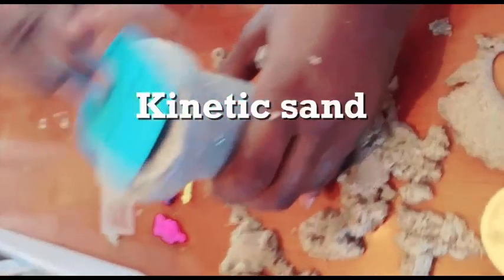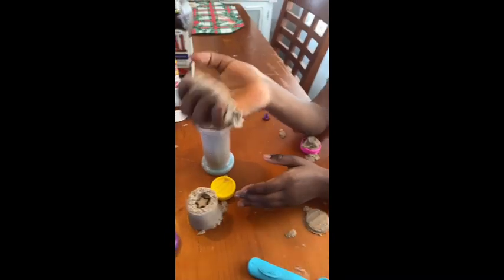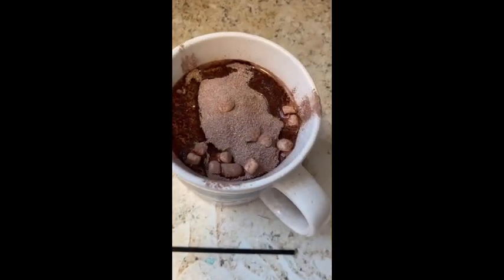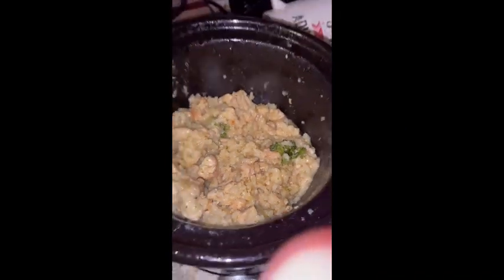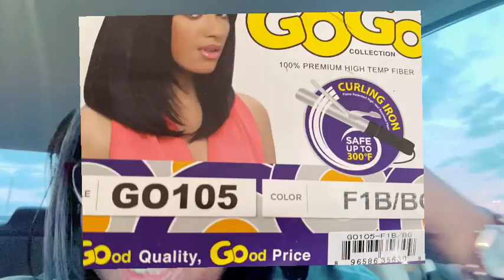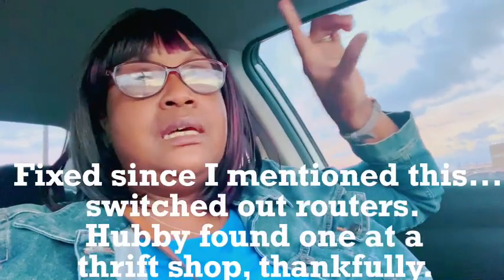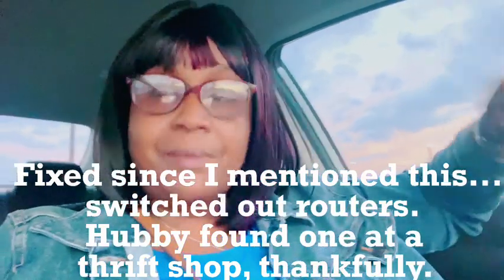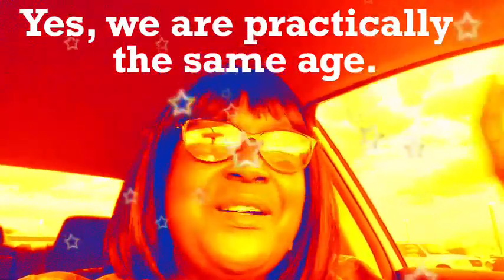NEW YEAR! GOGo WIG! Wally World, GOOD & BAD NEWS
Changed my wig for the new year, SIS birthday, COVID in the family, quick Walmart trip..
Hey family! 3SK,  MOM- WIFE- SPED TEACHER Krista, here! I enjoy the simple life in southeastern NC, which I share with you through slow cooker recipes, hauls, and mini vlogs of my home life, out and about, and teaching experiences at my high school alma mater. Thanks for stopping by. And remember, when no one else will, be your own cheerleader, create your own sunshine! See you on my next upload.